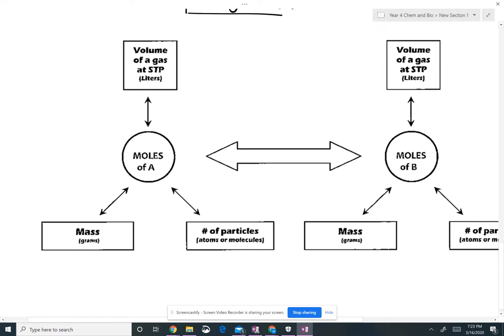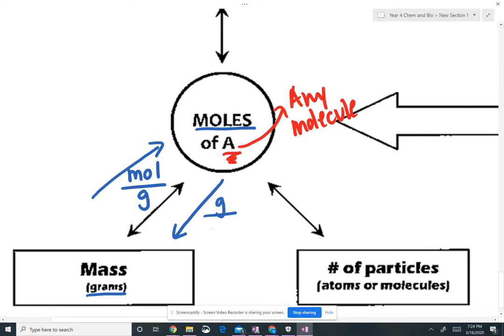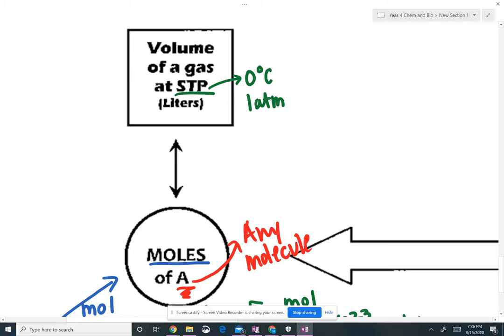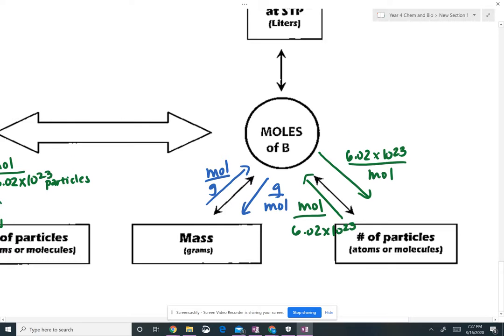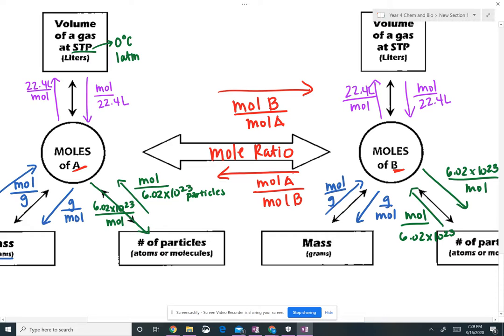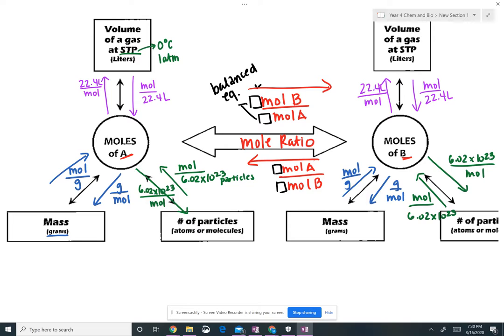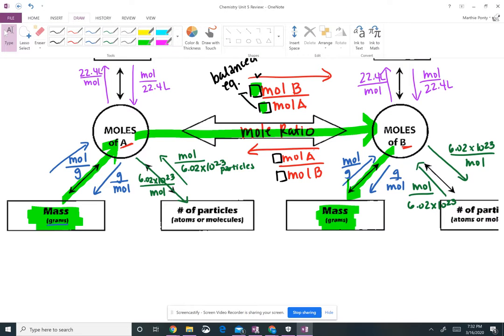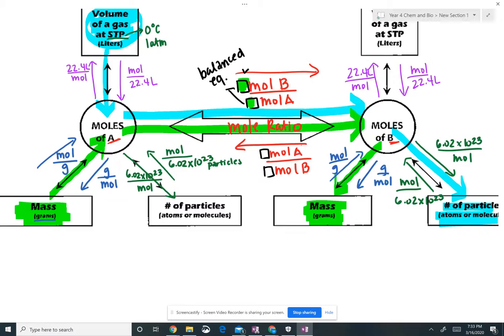How to solve Stoichiometery Problems Map with Conversion factors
Stoichiometery how to map explained along with all of the possible conversion factors